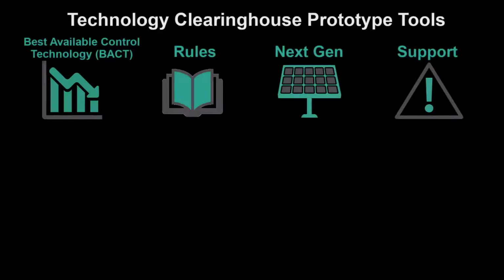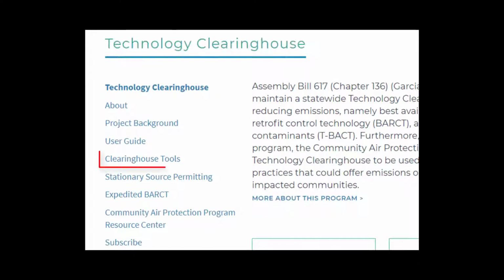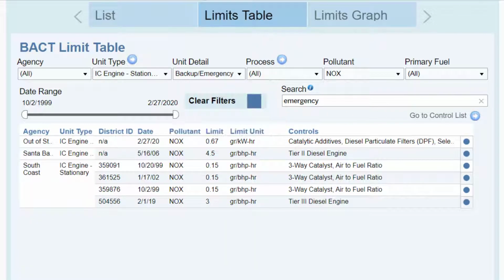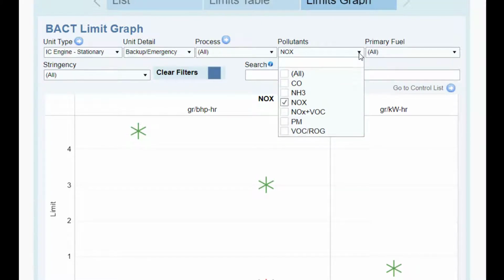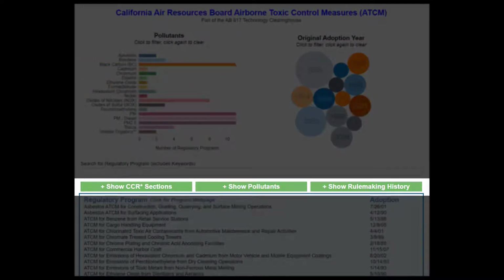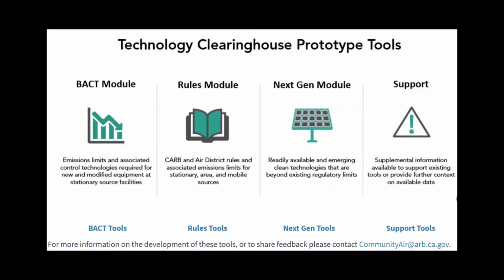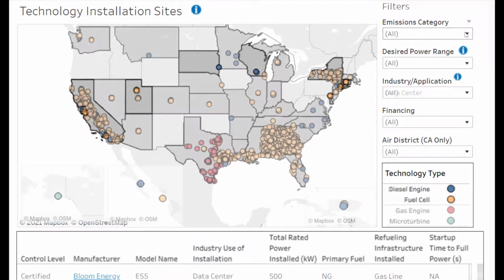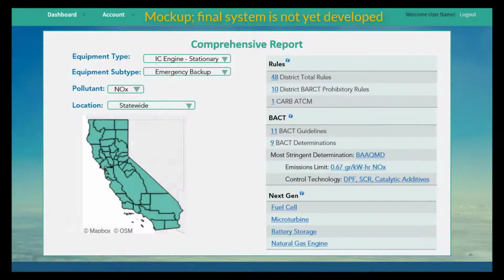AB 617 Technology Clearinghouse Prototype Demo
June Board Meeting Informational Update on the AB 617 Technology Clearinghouse